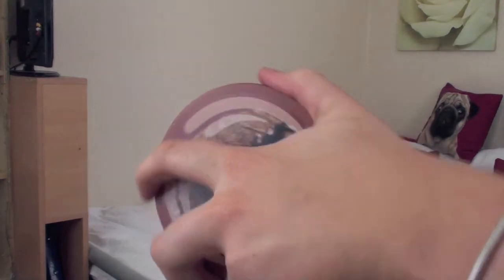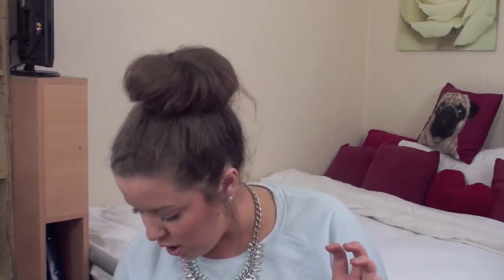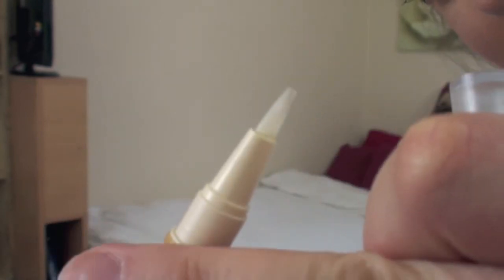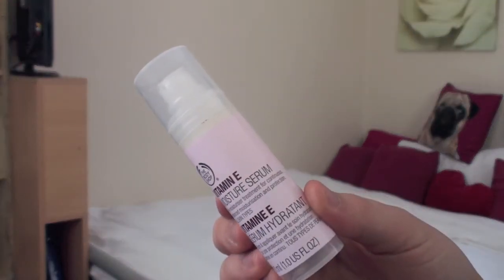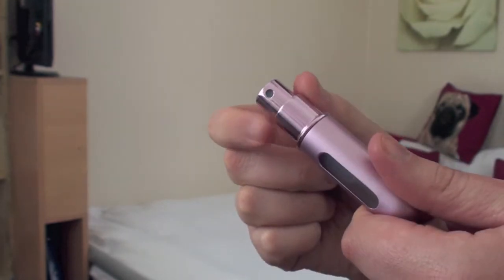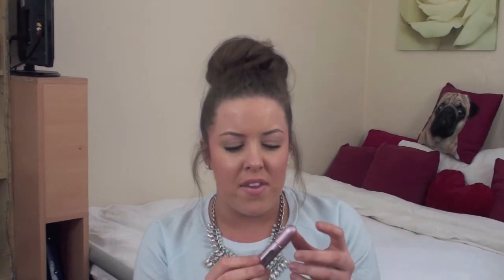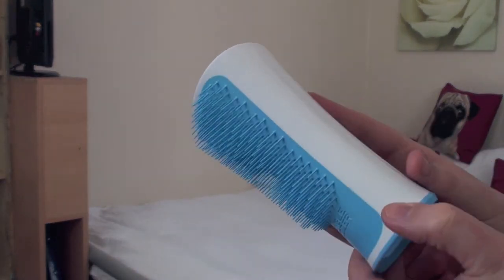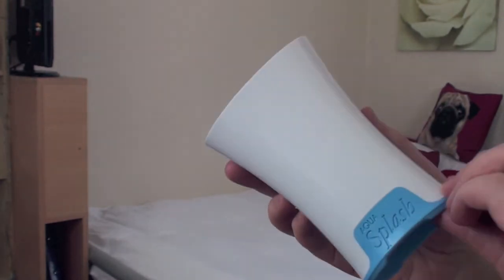Beauty Haul! The Body Shop & Feel Unique!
Just a few things I treated myself to from The Body Shop and Feel Unique that I wanted to share with you!

If you liked this video please give it a thumbs up - it helps my channel grow and helps more people see my content. Thankyouuuuuu.

Soph xxx

My blog!! Come and check it out!